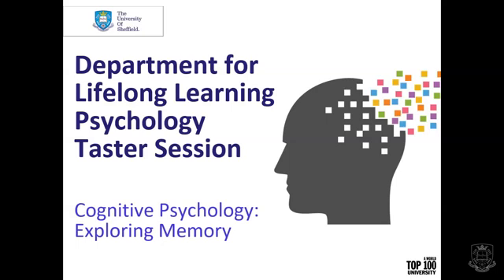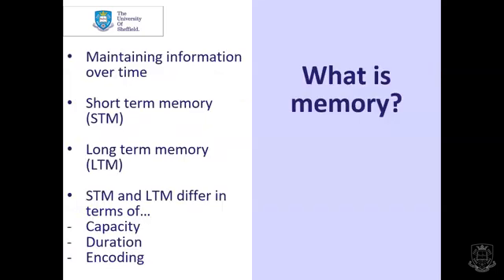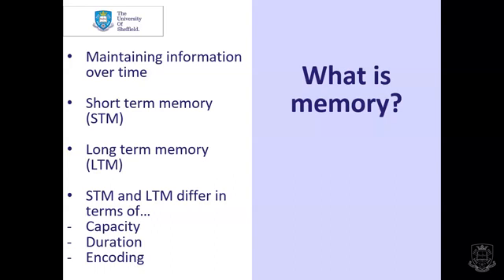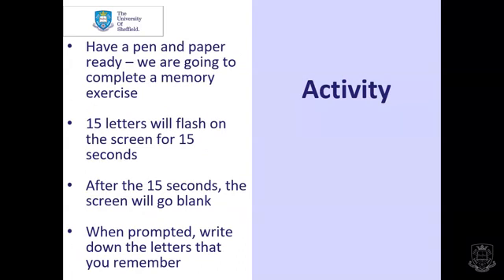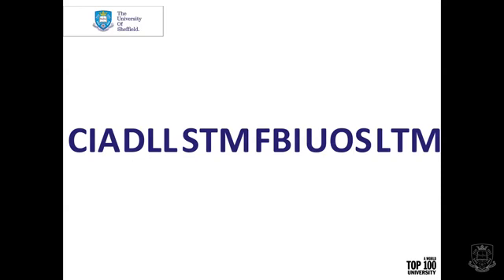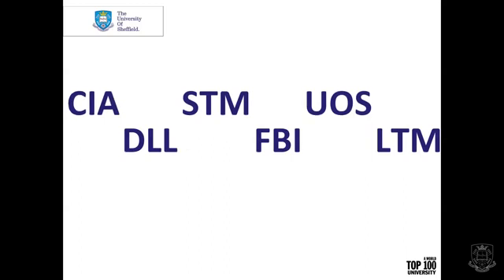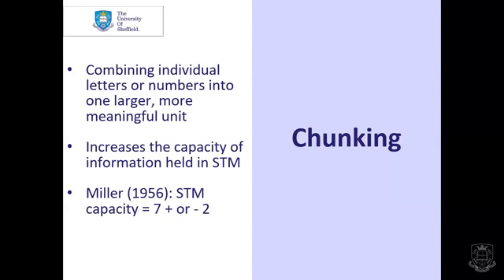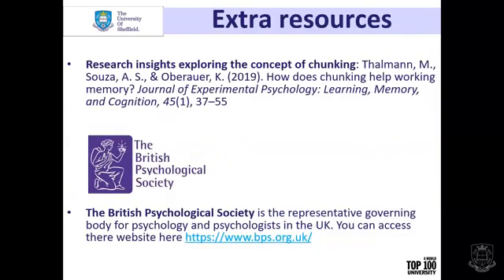Department for Lifelong Learning - Pyschology Taster Session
DLL tutor Jess discussing the concept of memory, and the techniques we can use to remember strings of seemingly random information.